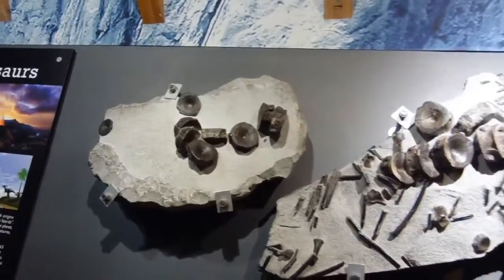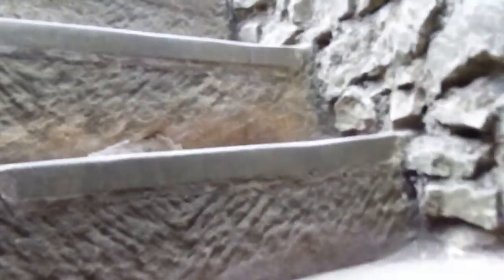The Heights of Abraham Matlock Bath ( cave and cable car fun)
I visit The Heights of Abraham and have a ride on a Cable car.
Fun for all the family